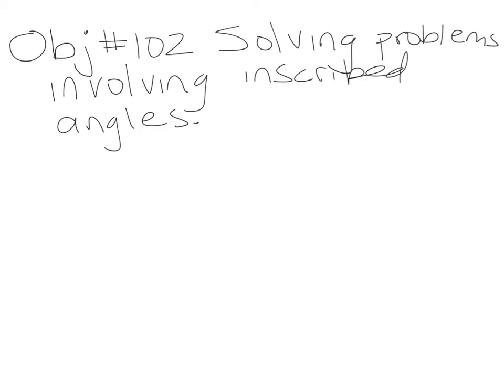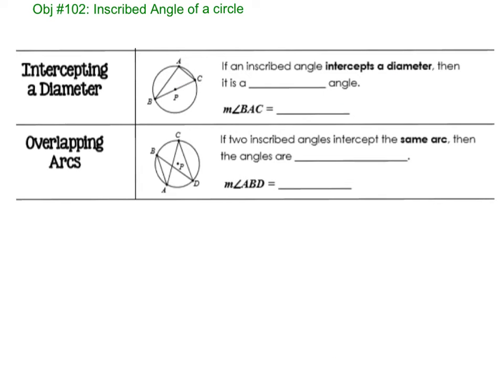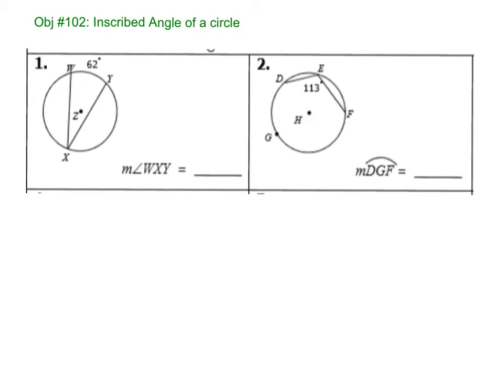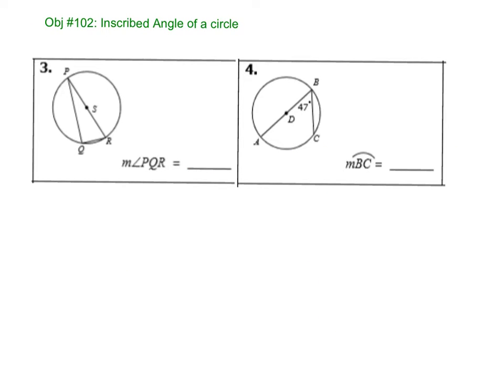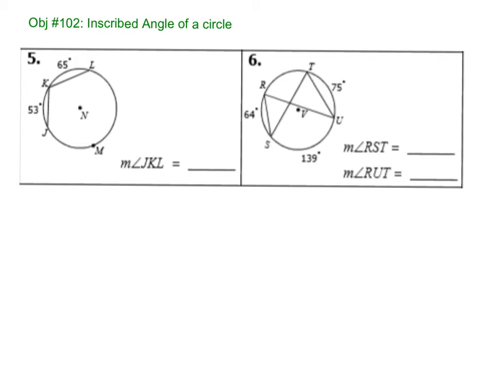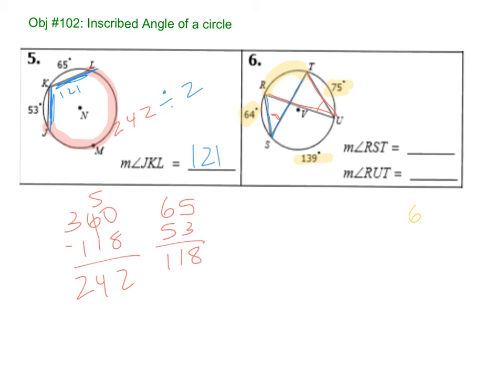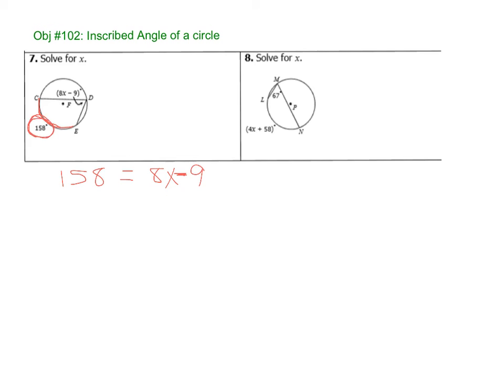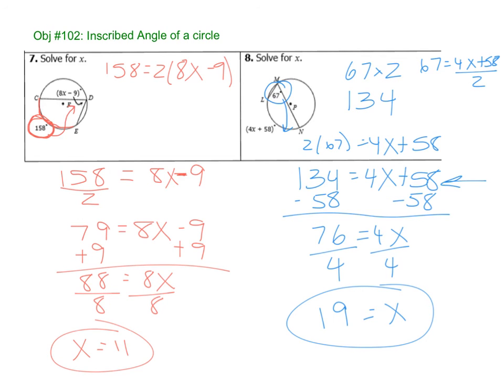102. Inscribed angles 1